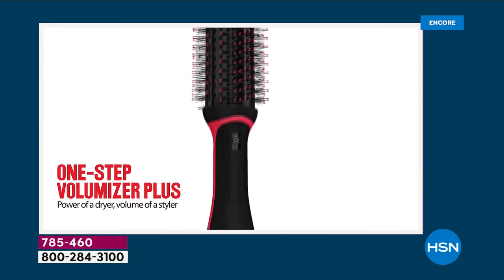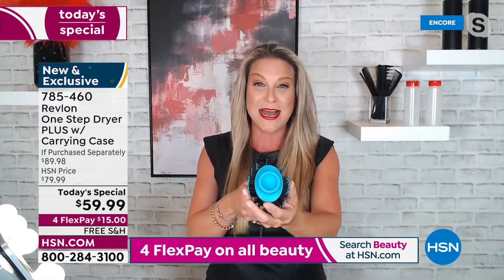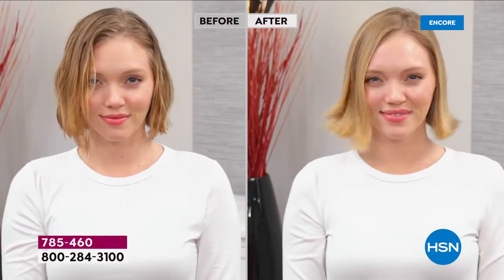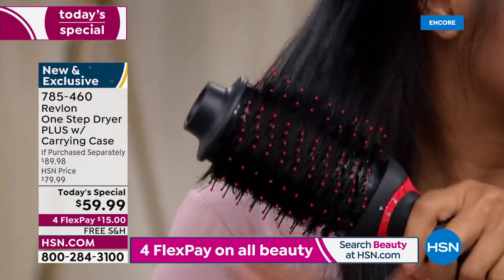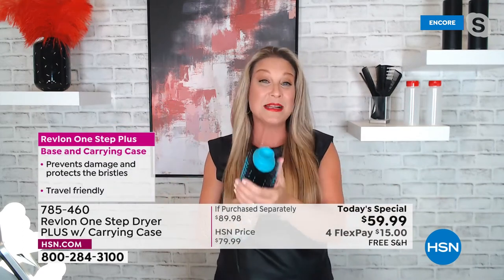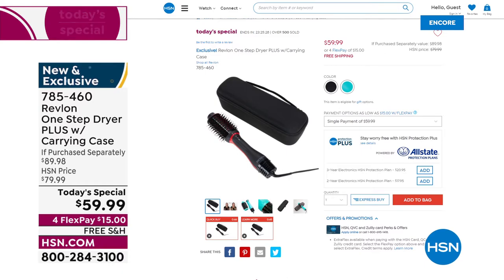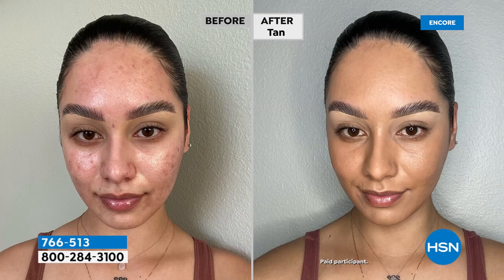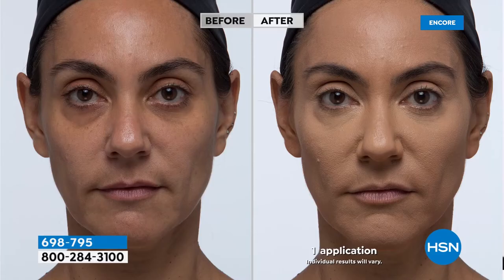HSN | Beauty Solutions - Revlon 04.18.2022 - 05 AM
Spring up your hairstyling game with Revolon innovation.